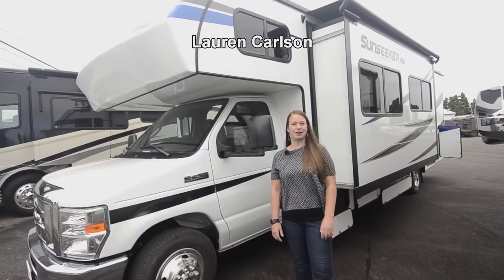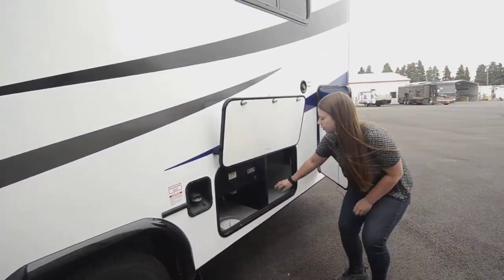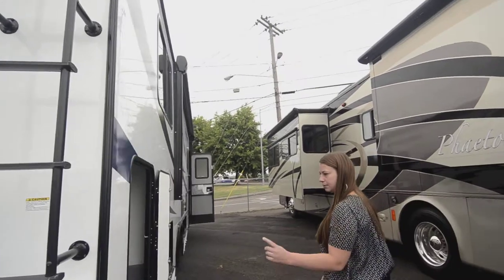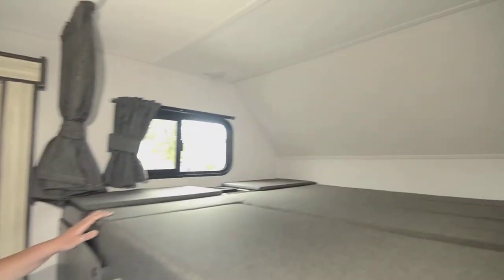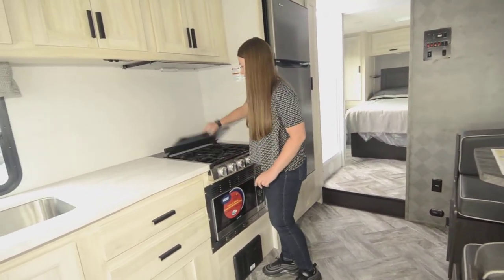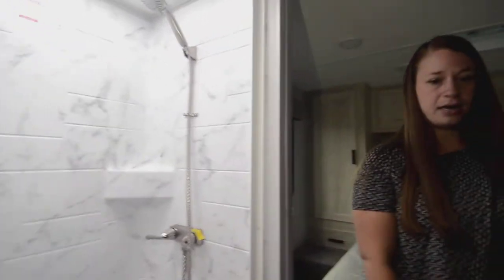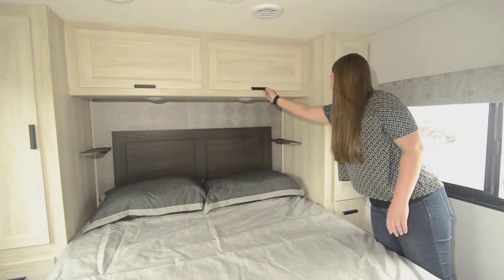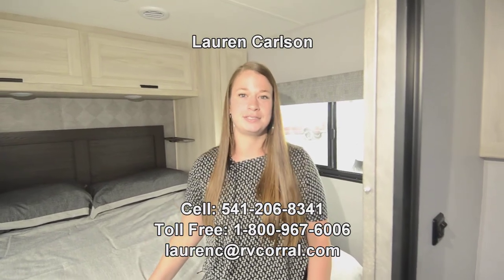The RV Corral 2022 Forest River Sunseeker 2850SLE Stock # NC780